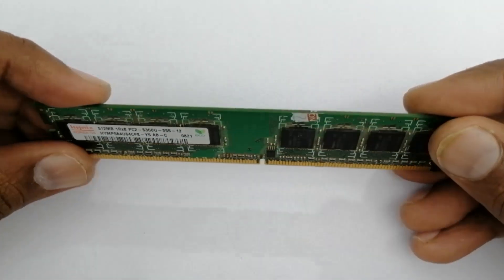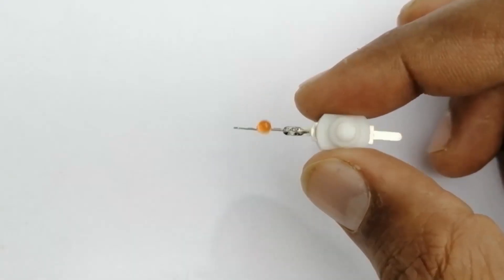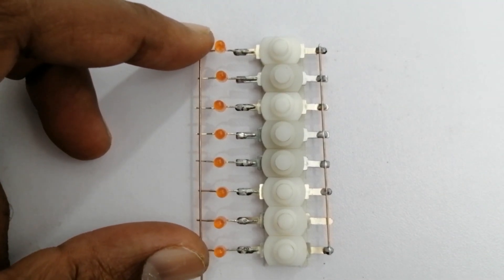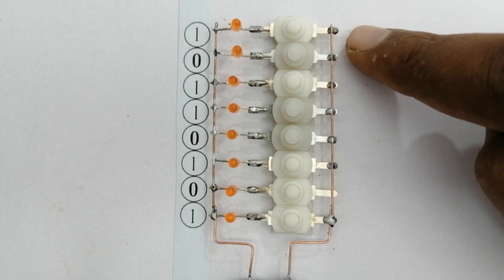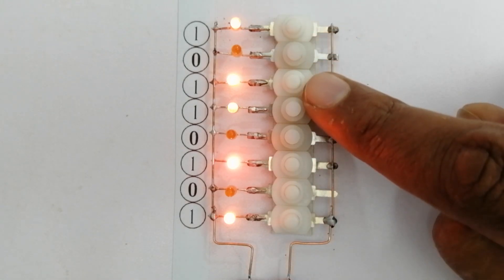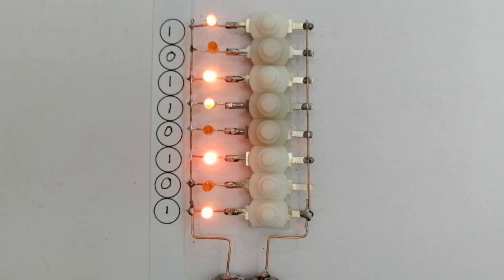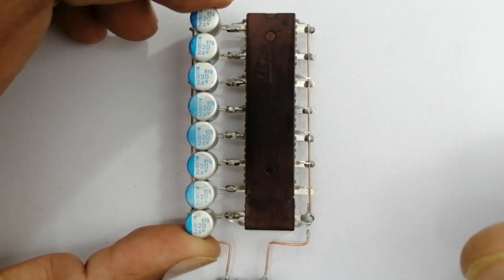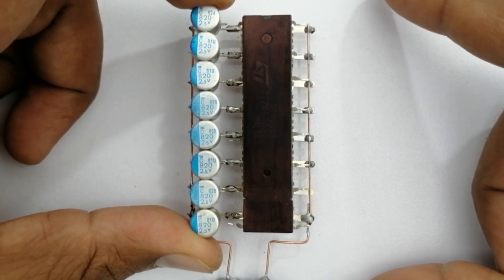How Ram works Random Access Memory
In this video we will learn how ram works. How does a ram works. How computer ram works. How mobile phone ram works. What is ram. How ram works in mobile. How ram works in computer. Ram explained. Random access memory. How do ram drive works. Understanding ram for beginners. How ram stores data. How mobile ram works. How does ram works. What is a ram.